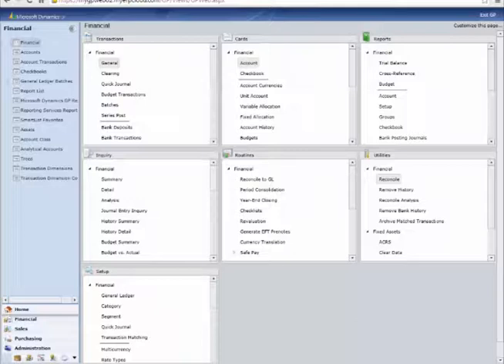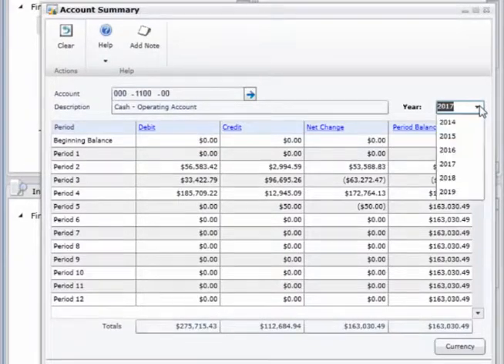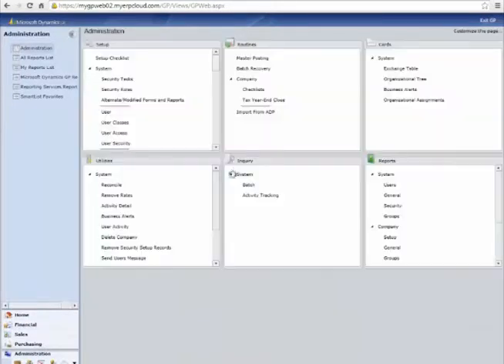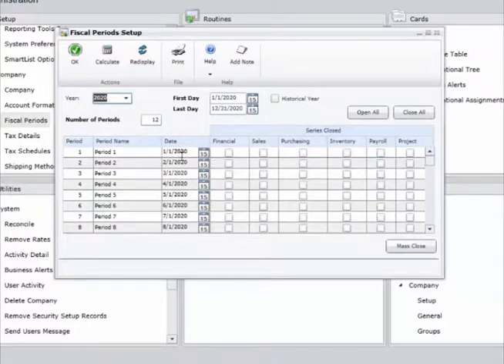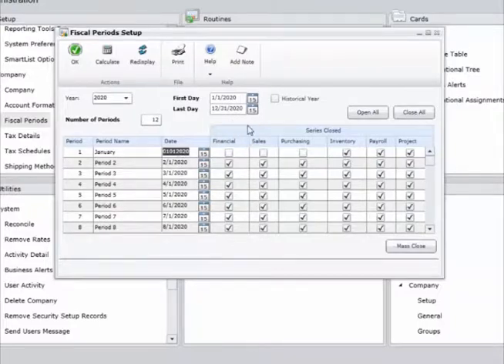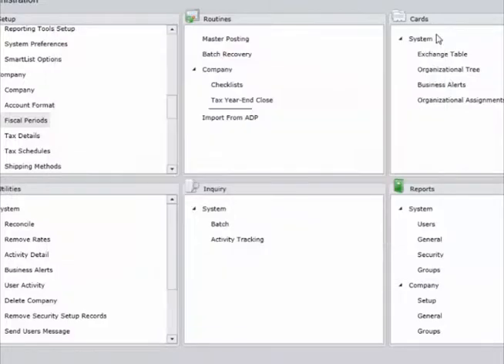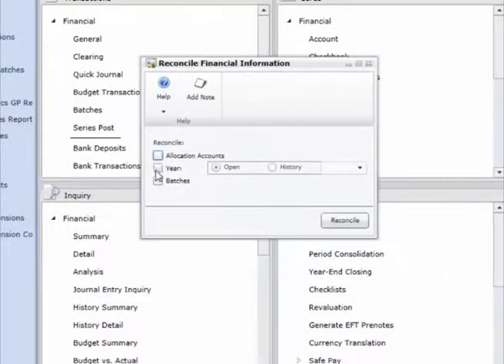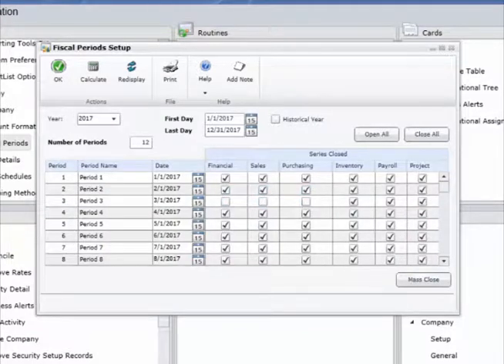Fiscal Periods in Microsoft Dynamics GP 2013 How to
Check out this quick 5 minute video on the basics of fiscal periods within Microsoft Dynamics GP 2013.  Dynamics GP 2013 how to